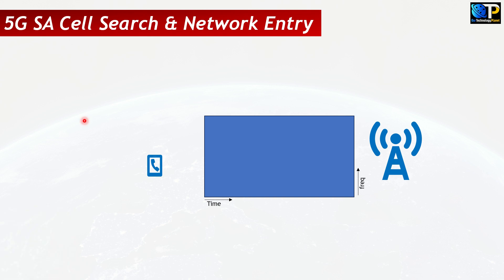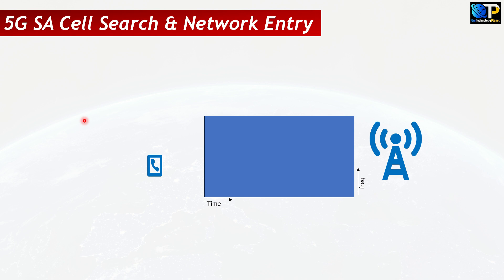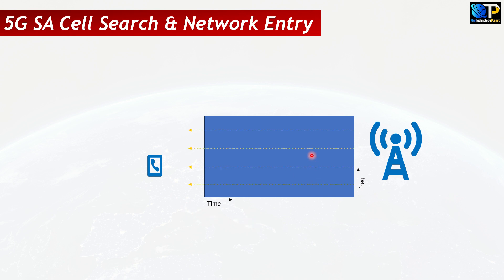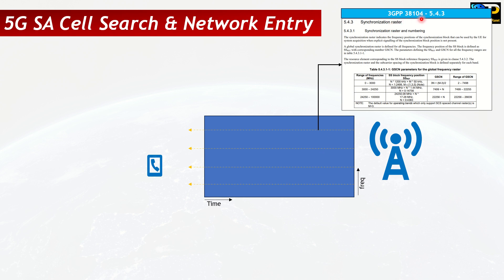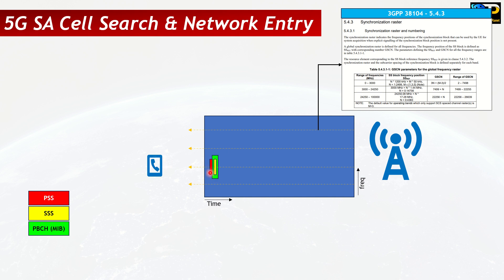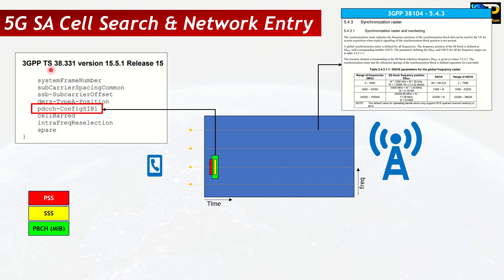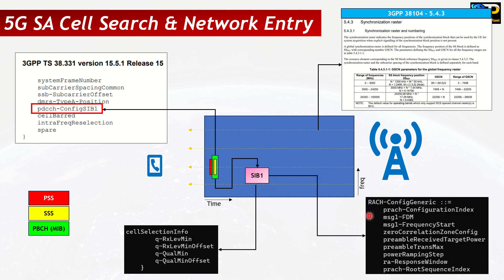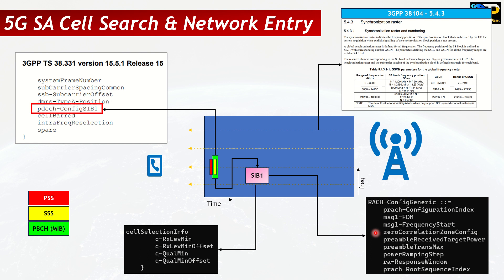5G SA Cell Search & Network Entry Matrix: 5G Interview Topics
5G SA Cell Search & Network Entry Matrix: 5G Interview Topics

Another of the top 5G Interview Questions is covered in this session. In case of 5G NSA mode, the UE gets all the parameters required for Network Entry from the LTE Anchor. But in case of 5G SA, the UE needs to go through the whole Cell Search process to find the 5G Cell and perform the complete network entry. This session describes the 5G SA Cell Search and Network Entry Matrix in a simplified step by step procedure.

0:00 Start
0:40 5G GSCN Raster
2:30 5G SSB
3:50 5G MIB & PBCH
4:40 5G SIB1 & Cell Access Parameters

5G SA L3 RRC Analysis - 5G SA Call Flow & Resource Grid Visualization Using Post Processing Tool